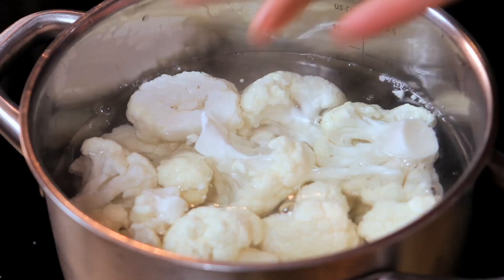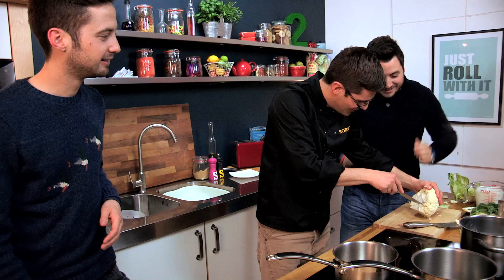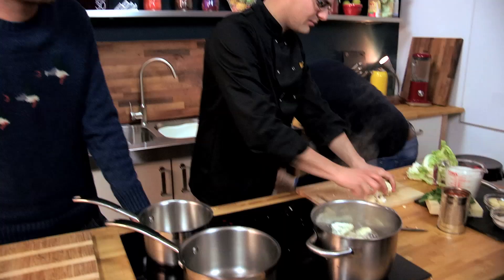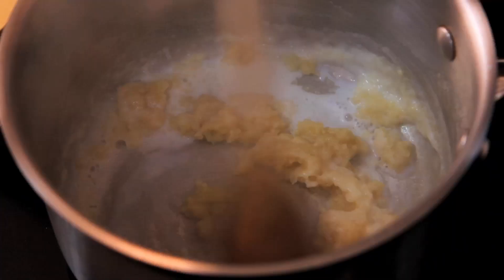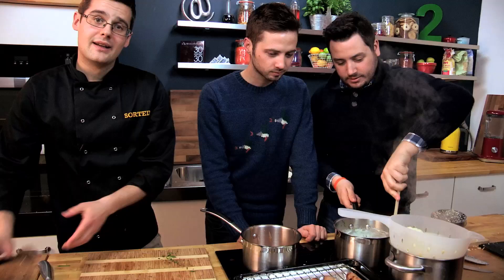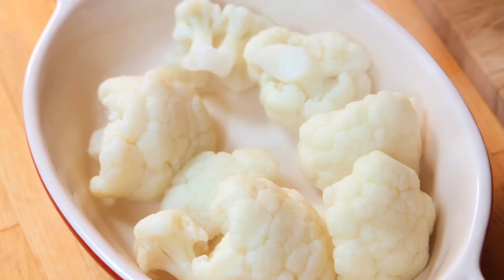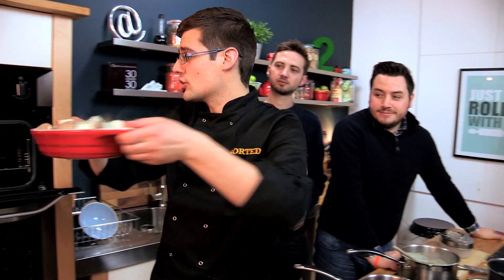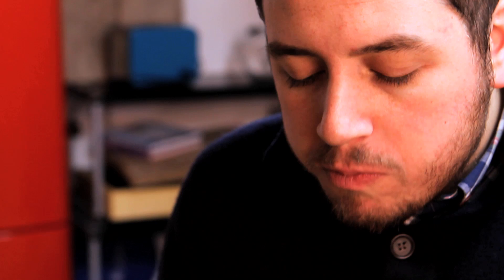CAULIFLOWER CHEESE RECIPE - SORTED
Cauliflower Cheese is the ultimate comfort food, and we're supercharging it into a full main meal!

Forget the school canteen memories, our fresh and tasty version adds sausage into the dish and is served with baked beans to become the ultimate midweek comfort dish.